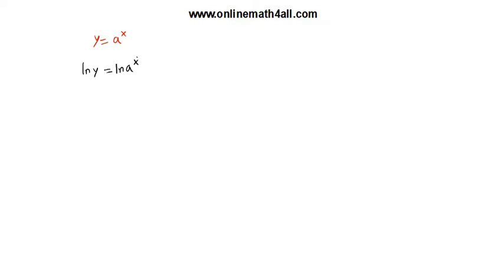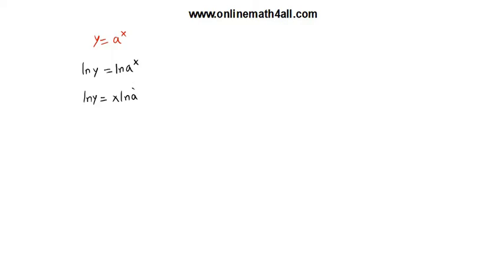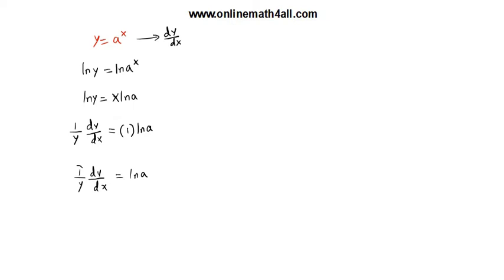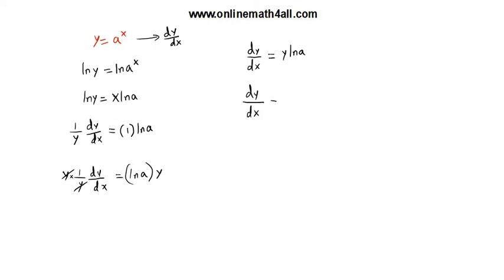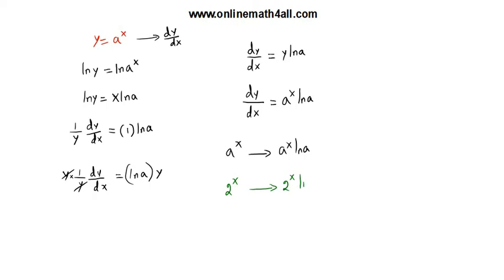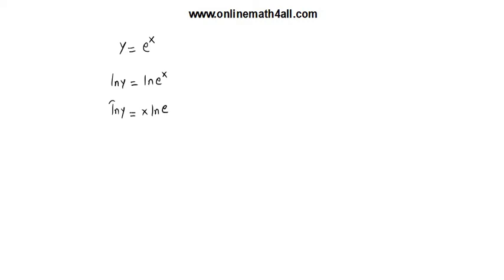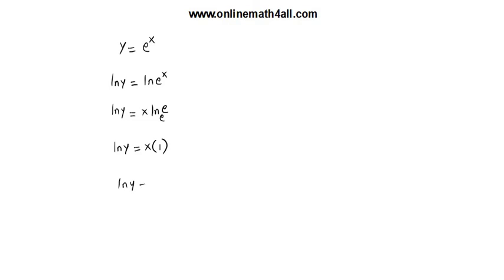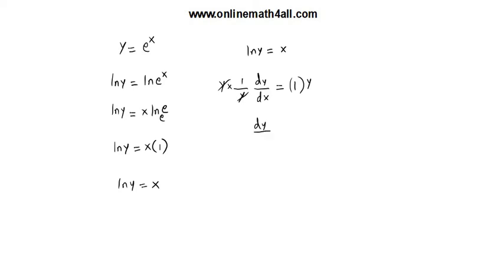Derivative of a to the power x